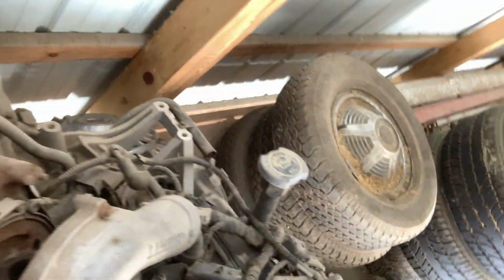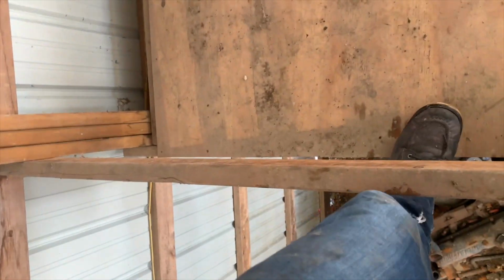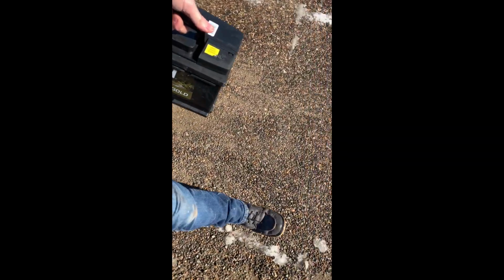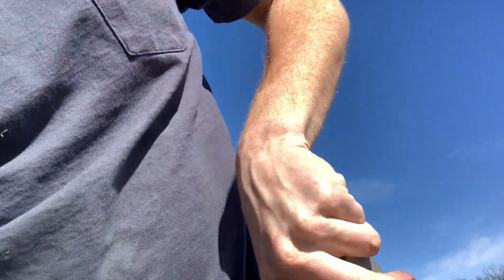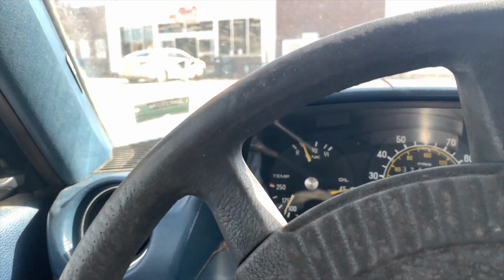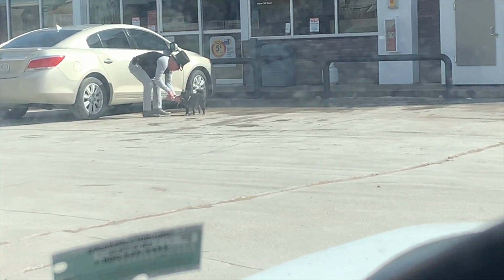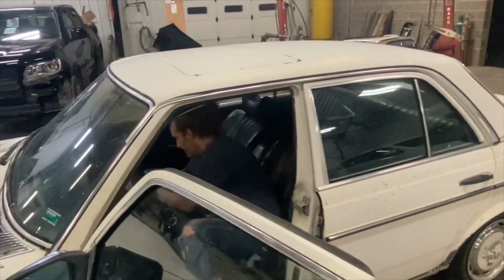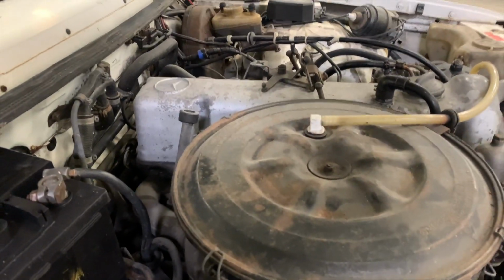EBAY TURBO KIT MERCEDES DIESEL | IM GIVING AWAY THIS CAR!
I'm putting a custom turbo kit on my giveaway car, Mercedes 300D!!